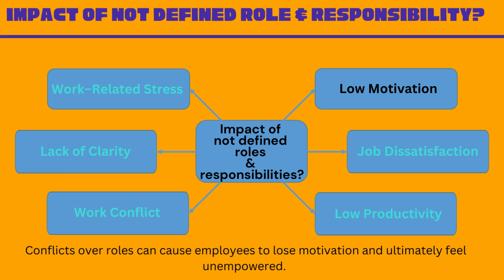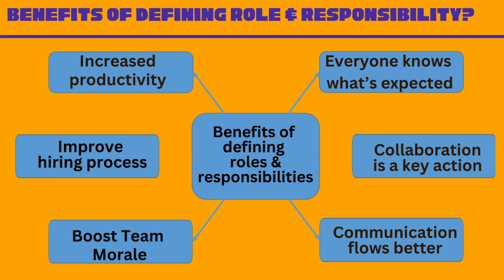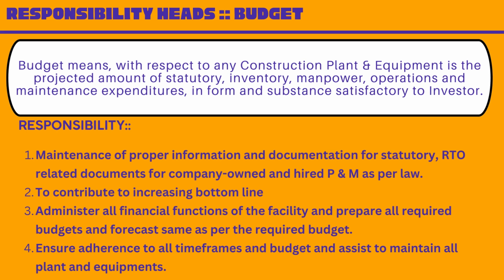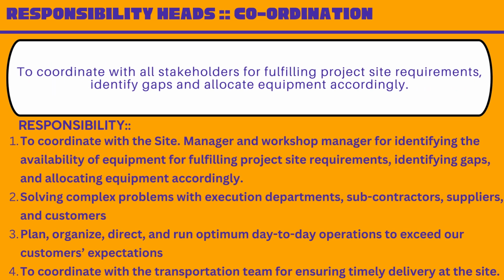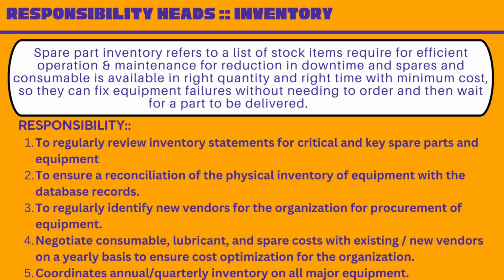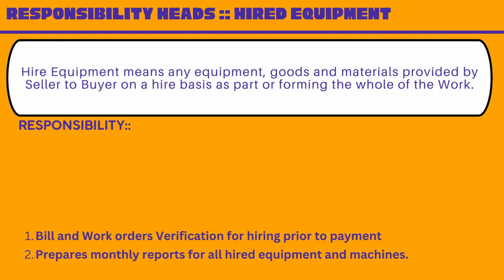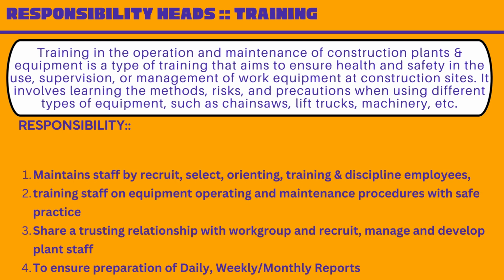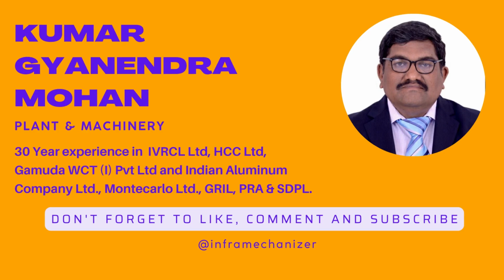Roles and Responsibilities Equipment Professional I ROLES OF MECHANICAL ENGINEER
Roles and Responsibilities Equipment Professional I ROLES OF MECHANICAL ENGINEER I How can I grow faster in my career I How to improve Job Satisfaction I How to increase your salary I What is role and responsibility I What is the impact of not having defined responsibilities I What are the benefits of defining responsibilities I How do I start defining your responsibilities I What are the responsibilities of a Construction Plant & Machinery Professional I MANAGEMENT OF CONSTRUCTION PLANT & EQUIPMENT
Dear friends,
In this video, we will discuss about “ROLES & RESPONSIBILITY OF PLANT & MACHINERY PROFESSIONAL”. We request all viewers to spare their valuable time to view all messages in this video. A major question in all professionals is:
1. How can I grow faster in my career?
2. How to improve Job Satisfaction?
3. How to increase your salary?
This video will answer all queries in this regard?.
For professionals and students either working in the Construction Sector or ambition of joining in Construction Sector are required to upgrade their knowledge, YouTube Channel Infra Mechanizer will provide a framework for the same.
If you need a PDF version message to discuss this video, then please write your name, mobile, and Email in the comment section. We will provide it either by WhatsApp or Email
Without wasting more time, now we are starting our main agenda.

Today's Agenda
1. What is role and responsibility?
2. What is the impact of not having defined responsibilities?
3. What are the benefits of defining responsibilities?
4. How do I start defining your responsibilities?
5. What are the responsibilities of a Construction Plant & Machinery Professional?
6. MANAGEMENT OF CONSTRUCTION PLANT & EQUIPMENT